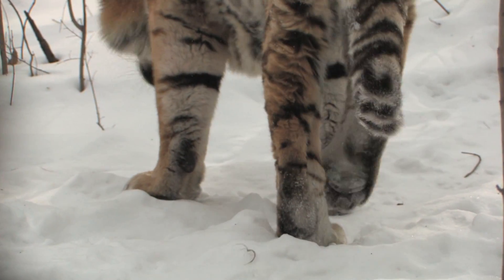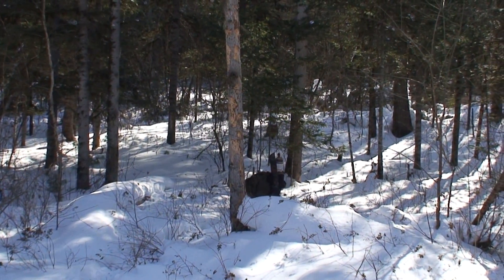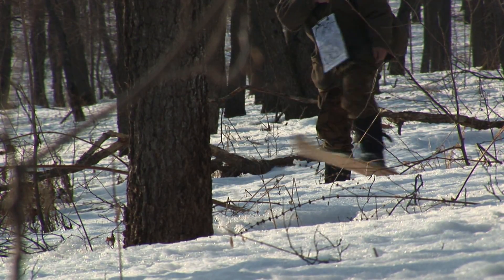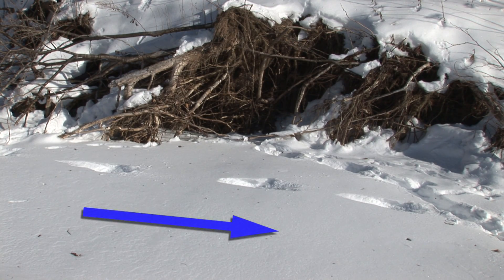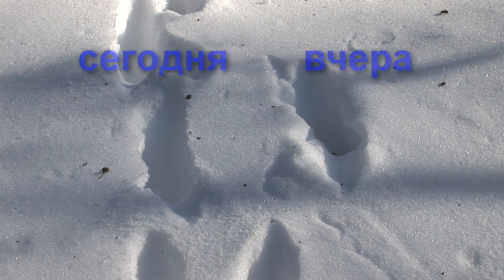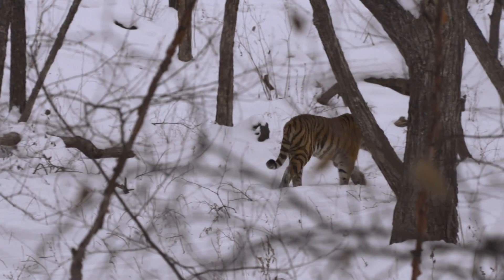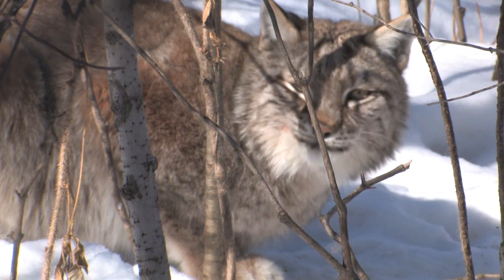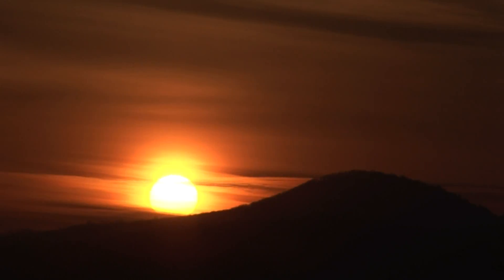Tiger Tracking Basics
Every ten years a massive effort is organized in the Russian Far East – the simultaneous survey of the Amur tiger across its entire range.